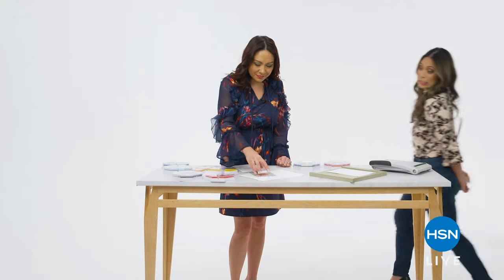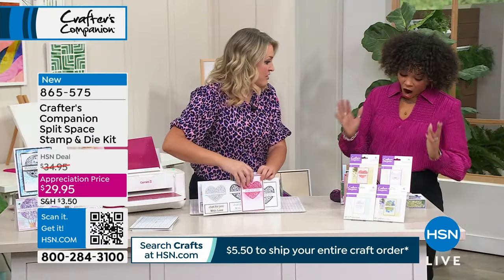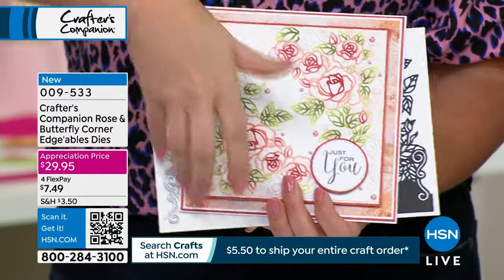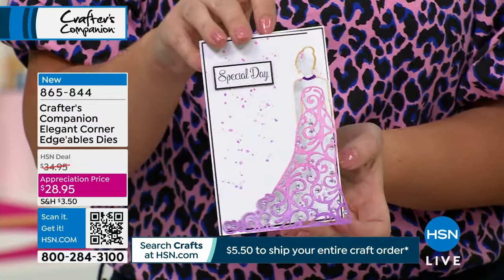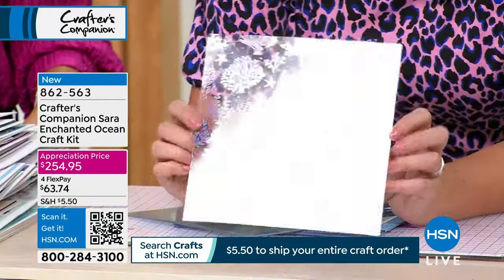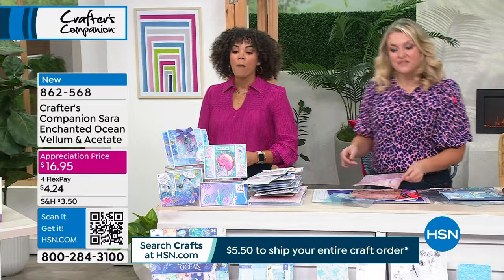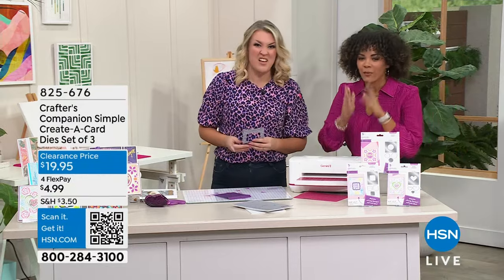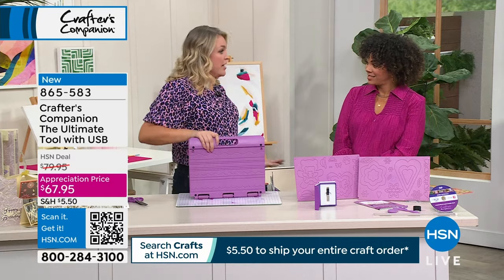HSN | Crafter's Companion 04.15.2024 - 02 PM